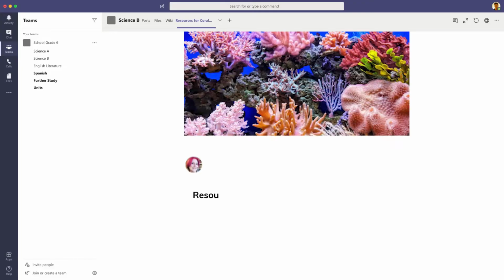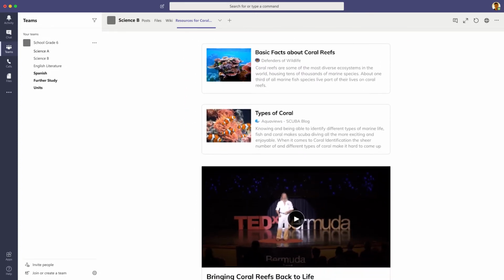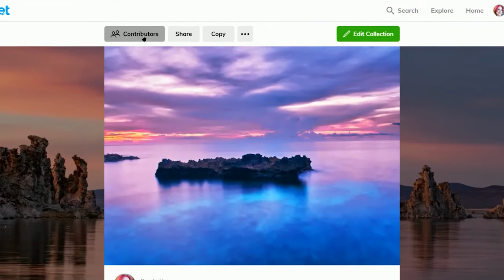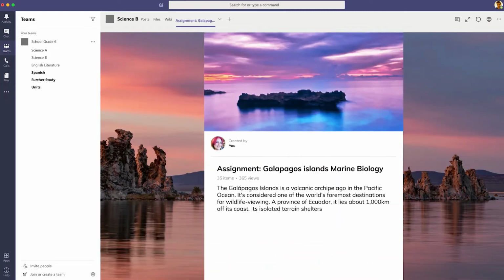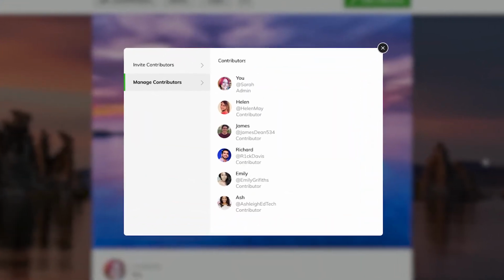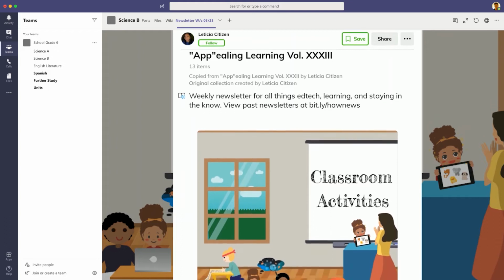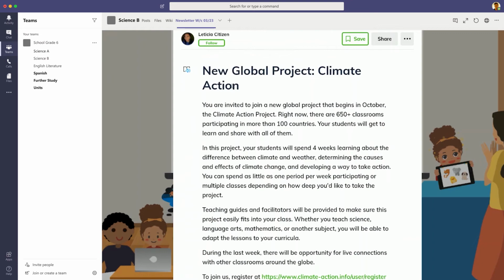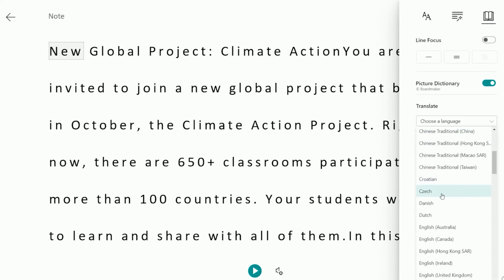Wakelet within Teams for Remote and Distance Learning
With Wakelet within Microsoft Teams, you can:
  - Share collections
  - Create playlists of resources
  - Set assignments
  - Make newsletters